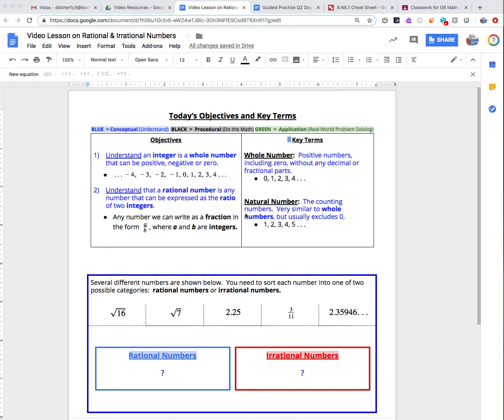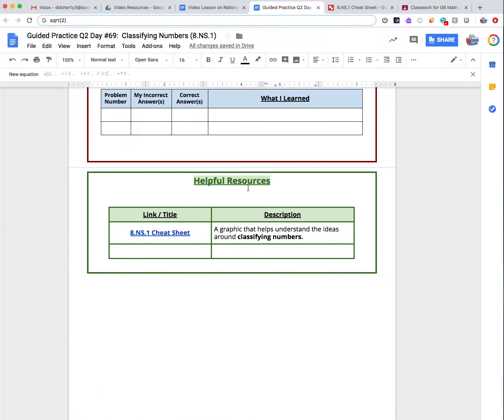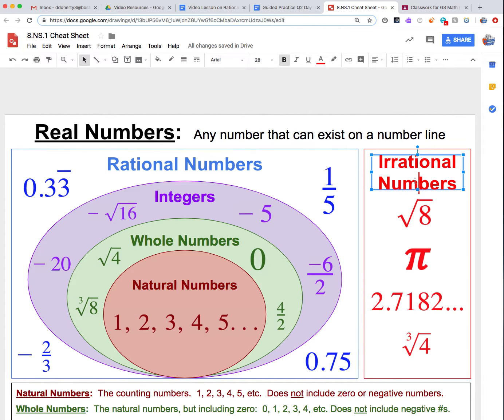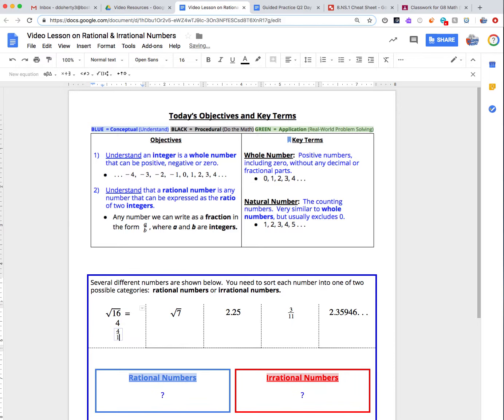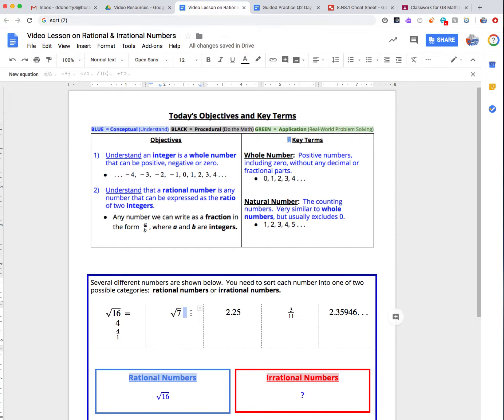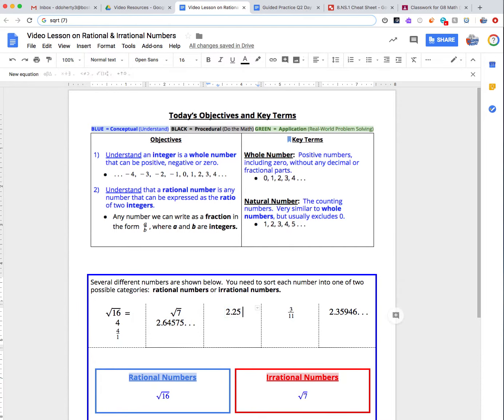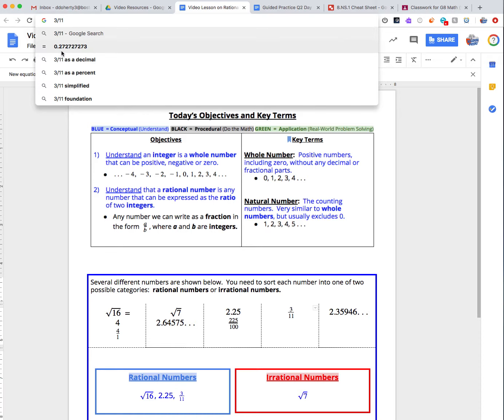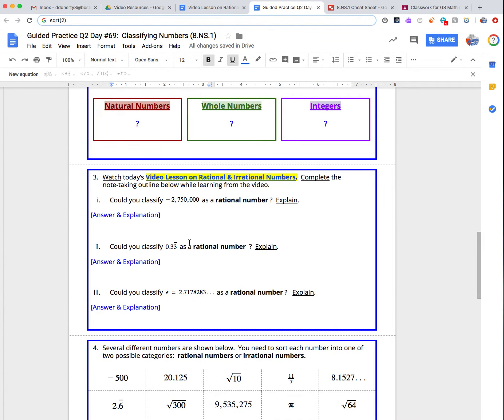Video Lesson: Rational and Irrational Numbers